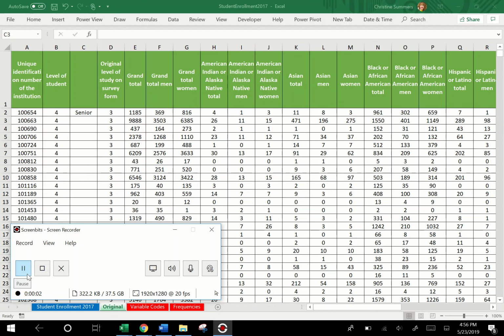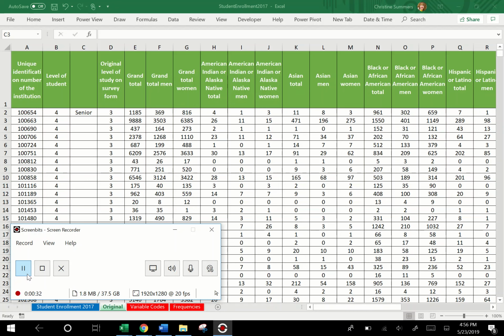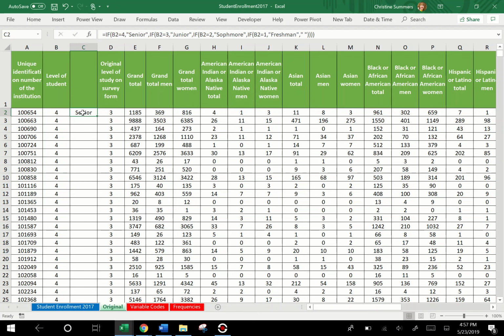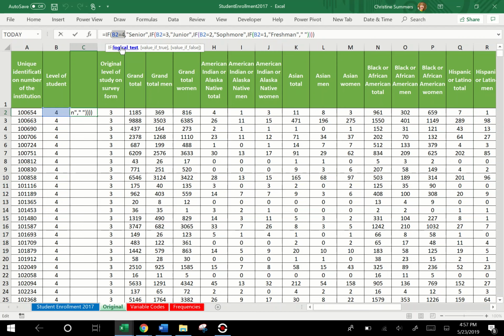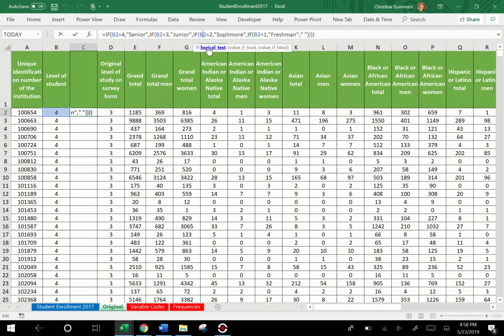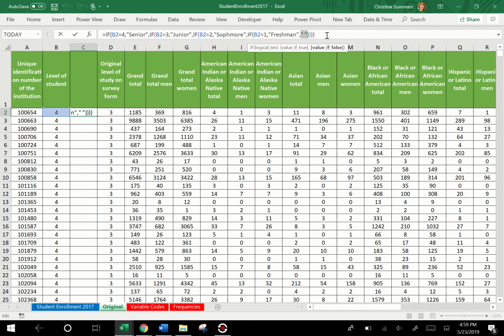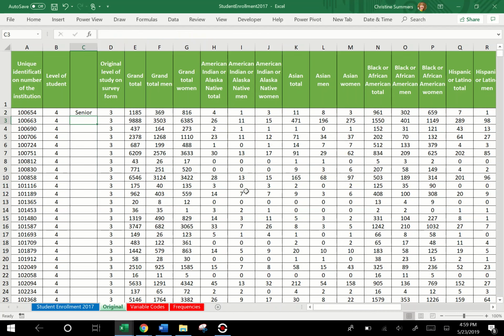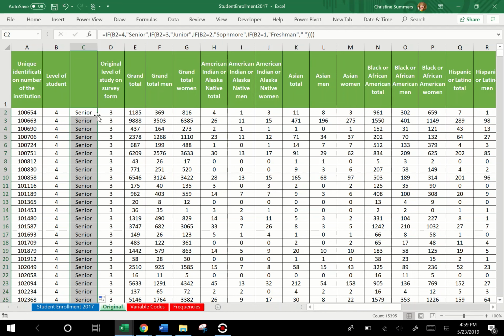Nested IF Statements